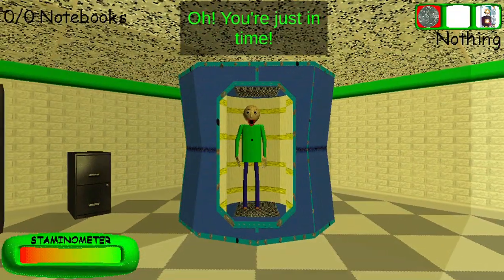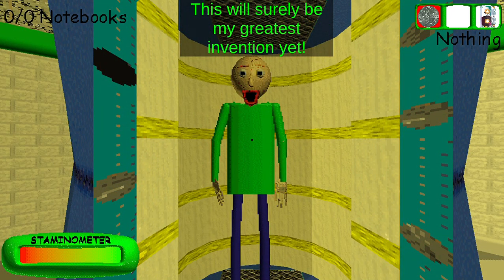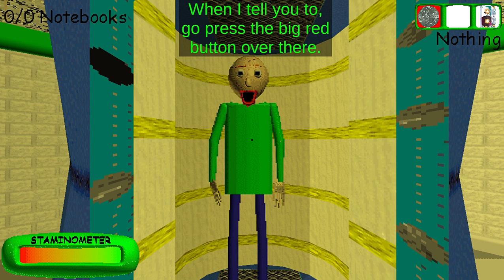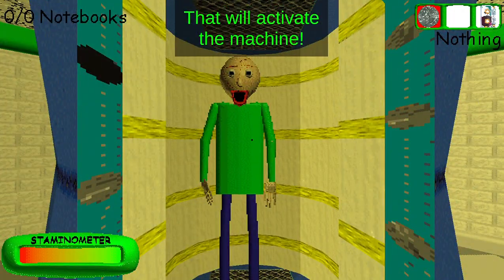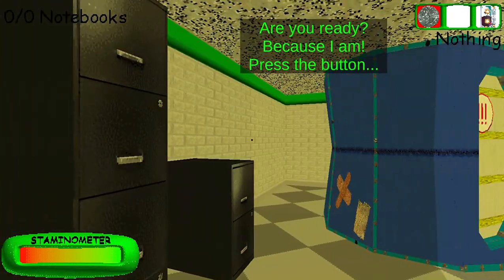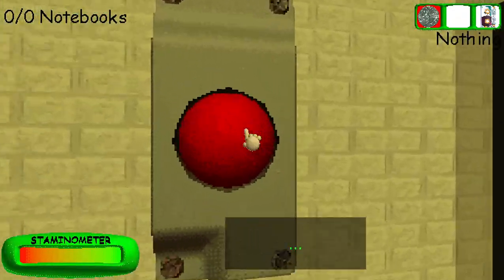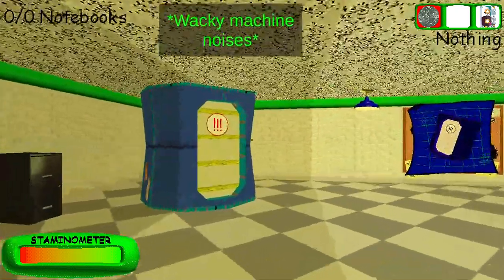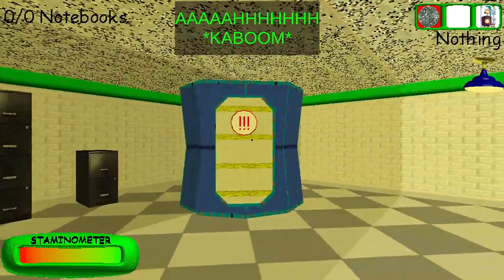Baldi's Shrink Machine! (Baldi's Basics Classic Remastered)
Might wanna give that a few tweaks baldi.